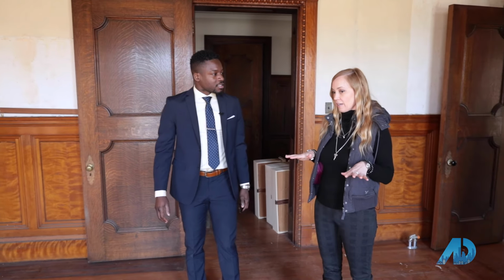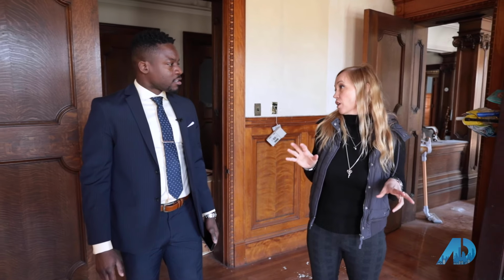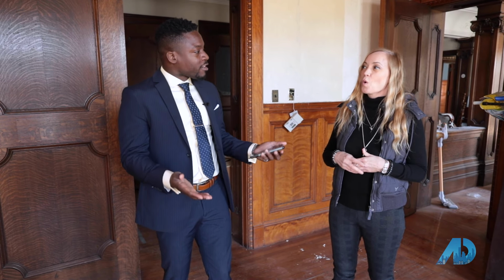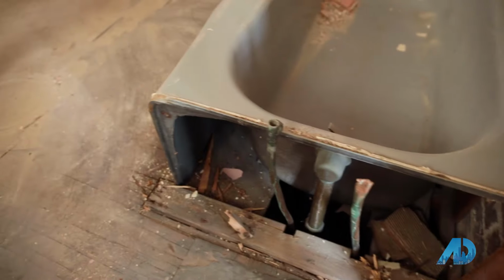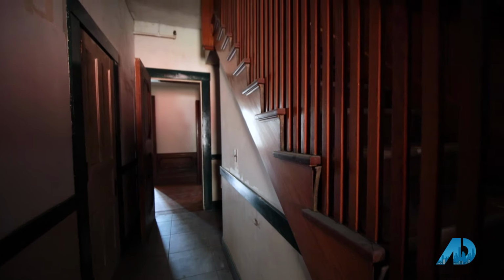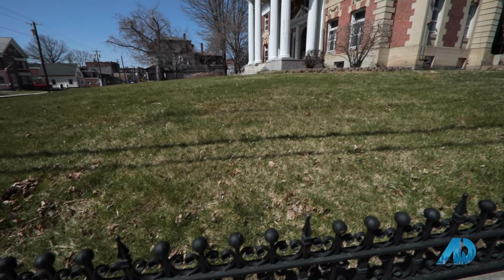Renovating the 15000 sq/ft Wheeler Mansion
Renovation projects are always fun and this project is about 10x bigger than the average project so it brings 10x the fun right? Cynthia gives J. Lucky Henry an amazing tour of this estate and her plan to bring it back to life. She has lots of plans for the Revival at Wheeler Mansion and we will need a part 2 to this video for sure!

🌍 Hablo español
Ik spreek Nederlands
Je parle français
Papiamento tambe yiu
Ek Praat afrikaans

J. Lucky Henry is Boston’s #1 Video Marketing Real Estate Agent.

Lucky is goal oriented, extremely creative, and a problem solver. His goal is to sell 1 billion dollars in real estate by his 40th Birthday . As the author of the book Switch Gears and the creator of the world's first ever real estate mixtape, Lucky uses his innovation and versatility to educate people about real estate through whatever medium resonates with them. With an established track record of helping his clients sell their condos for new building records and negotiating some of the best deals for his buyers, J. Lucky Henry is positioning himself to become one of the most recognized and trusted names in real estate worldwide.

As technology continues to make the world smaller, J. Lucky Henry believes we will need to familiarize ourselves with more cultures and be able to communicate in more than one language. Demonstrating this he is more than ready for this impending reality, his fluency in over five languages and familiarity with over a dozen different cultures is one of the things that sets him apart from his peers in the global landscape. When combined with his marketing prowess and penchant for high end sales, it’s no wonder he is sought out for relocations, unique luxury properties, and investments by clients all over the world.

Related Searches,

Home renovation ideas low budget
Tips to renovate your house beautifully
Best home renovation ideas
Tips for renovating a house on a budget
The pros and cons to renovating old houses
How much does it cost to renovate a whole house
Is it worth renovating a house
When should i rebuild instead of remodeling
How do you renovate a house with no money
Renovating wheeler mansion
Renovating 15000 sq estate